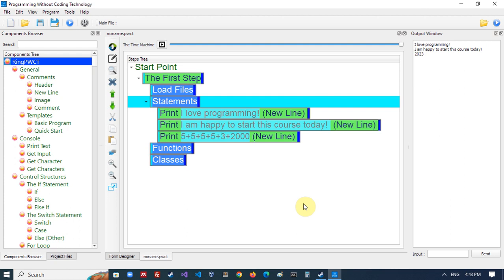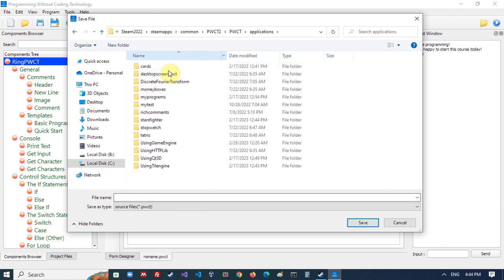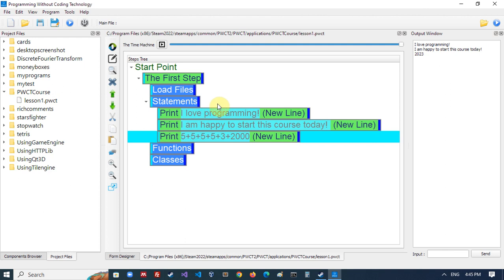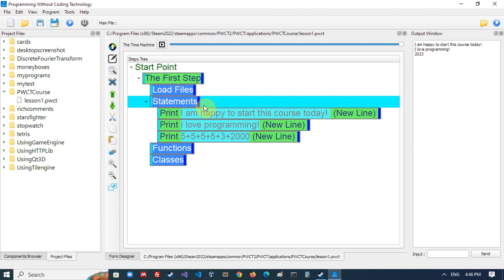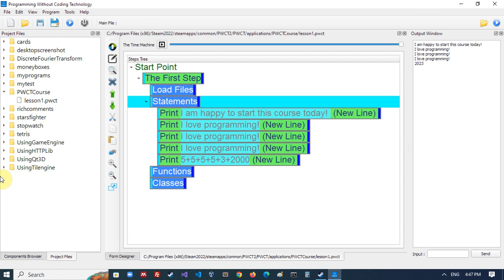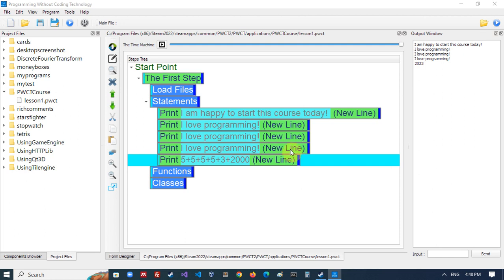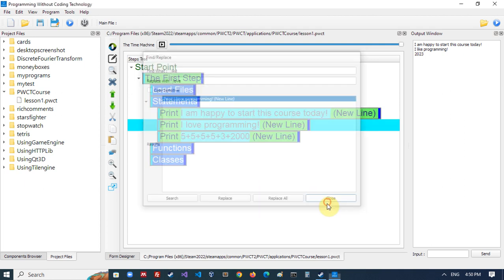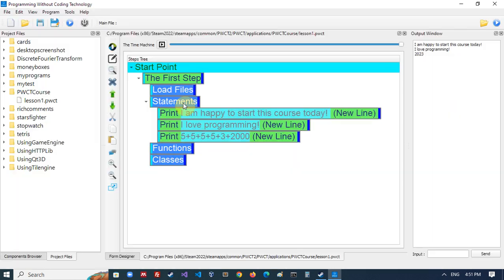Introduction to PWCT2 (2)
Introduction to PWCT2 (Lesson 2)

Contents:

1- Saving our files in a folder inside the (applications) folder - So we can have quick access to it using PWCT Project Files tab.
2 - Cut, Copy & Paste operations
3 - Order of steps (Move Up/Down)
4 - Comment Steps
5 - Find & Replace
6 - Increase/Decrease the font
7 - Full Screen
8 - Changing Styles (White/Black theme)

Tools:
1 - Programming Without Coding Technology 2.0
2 - Ring programming language